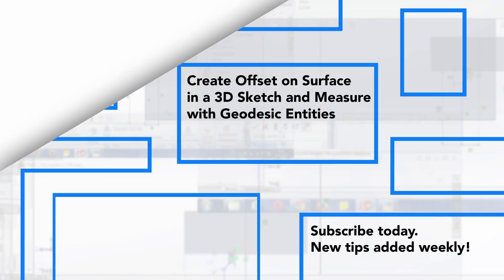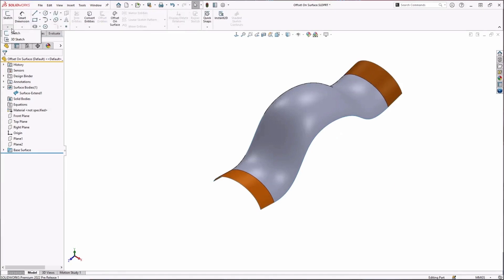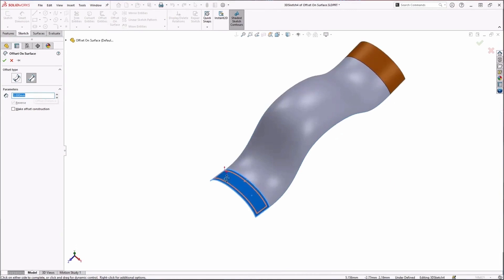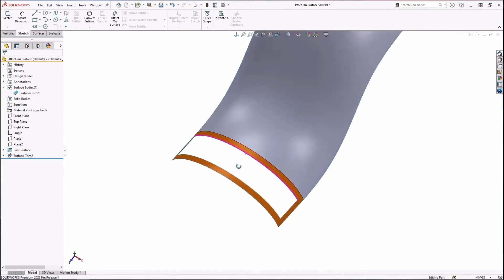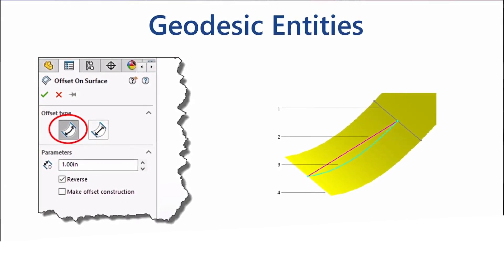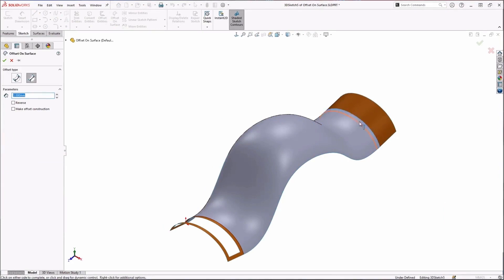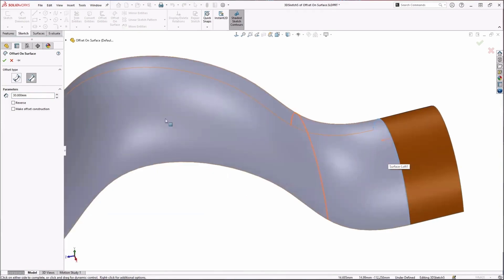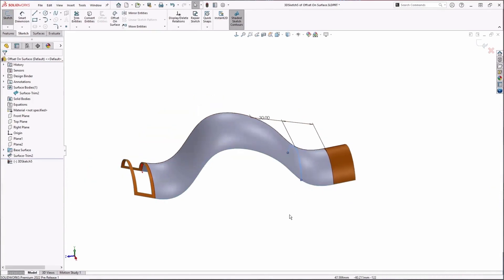Create Offset on Surface in a 3D Sketch and Measure with Geodesic Entities in SOLIDWORKS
Created an Offset on Surface has been made easier when SOLIDWORKS introduced this new feature. The Geodesic options was added in 2019, which gives you the option to measure along the curve or in a linear fasion.